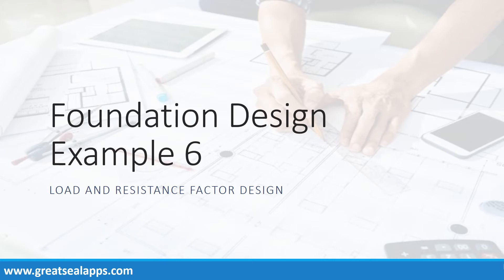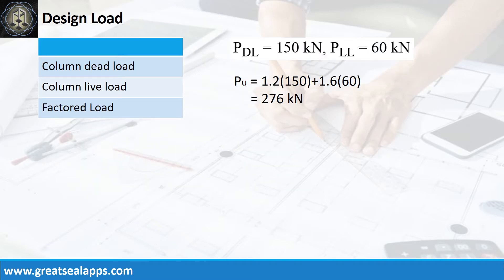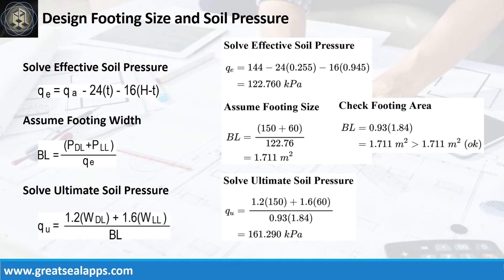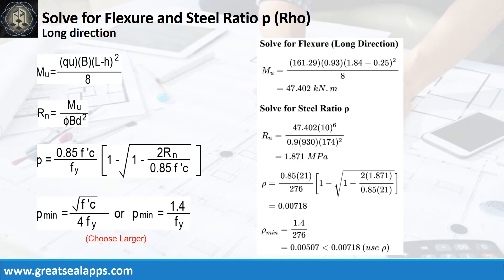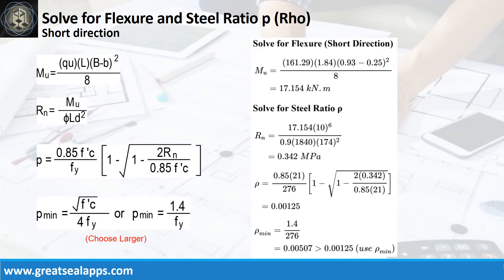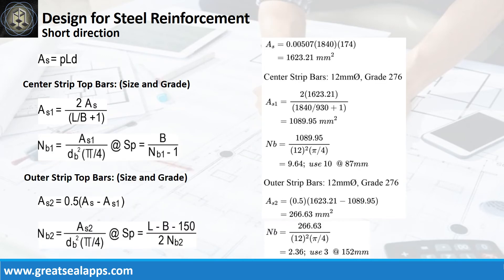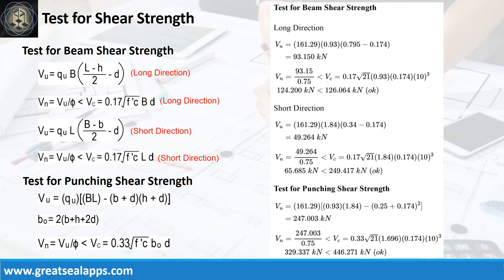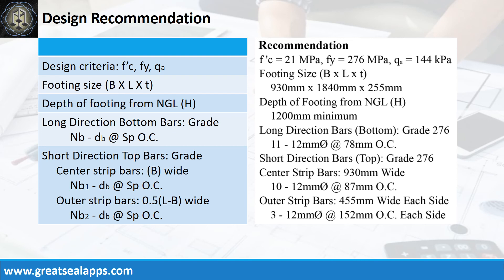Isolated Rectangular Footing Design using LRFD - RCD Using Structural Design Apps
This video discusses step by step Computations of solving reinforced concrete isolated rectangular footing using Load and Resistance Factor Design based on eStructural Design Zen found on the App Store.